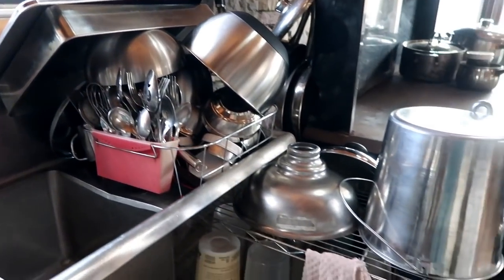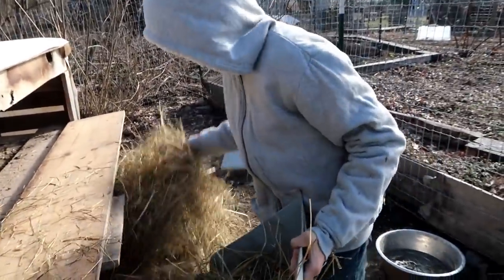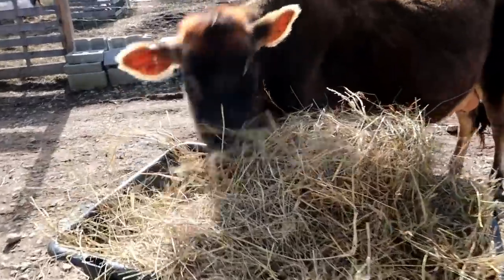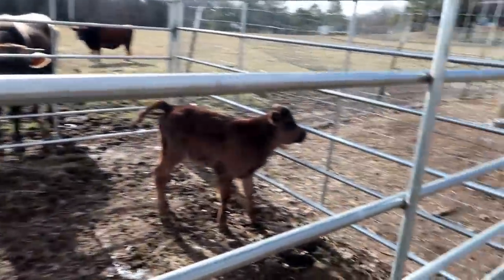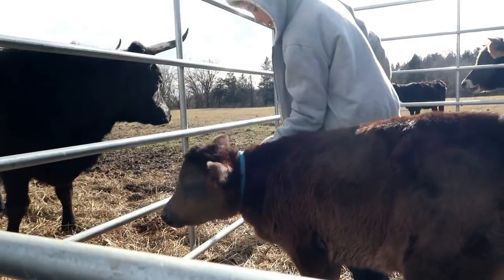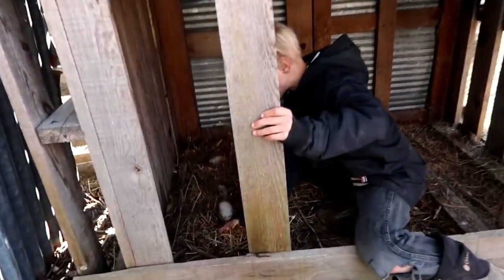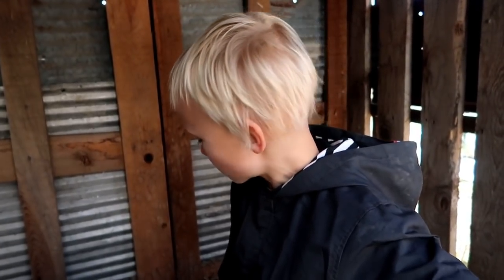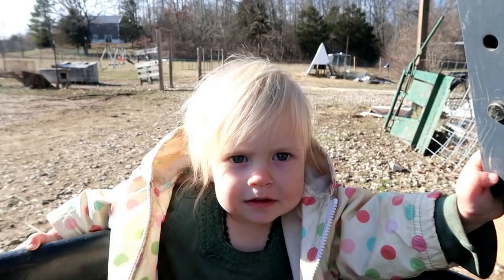Everyday Routines And The Miracle Of Living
"Don't let the everyday routines of life
numb you out to the miracle of
living each day."
          - Ann Voskamp